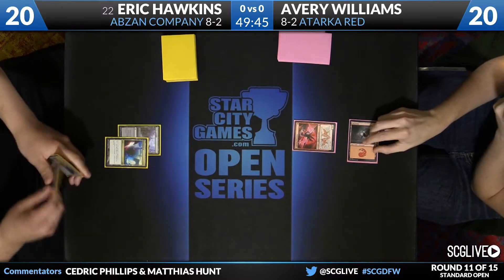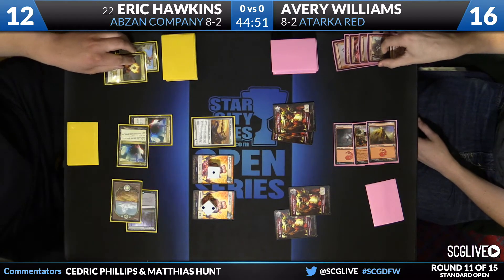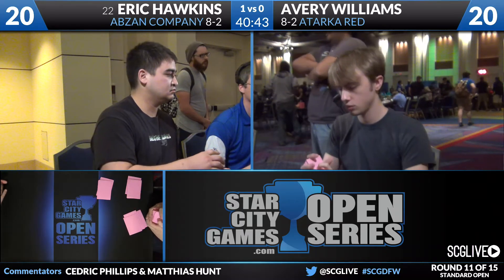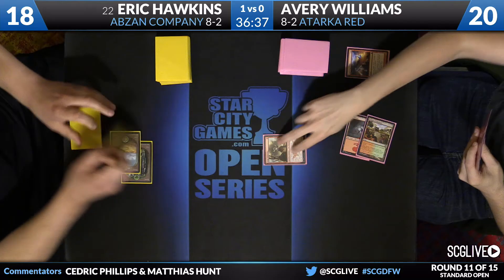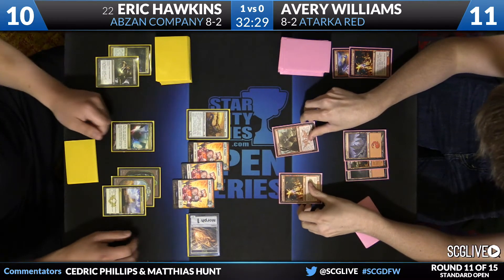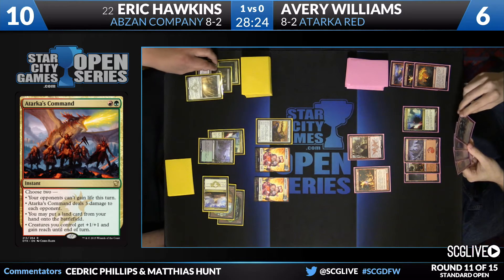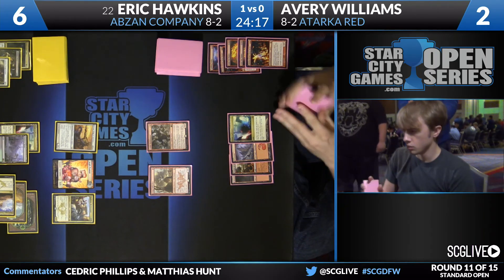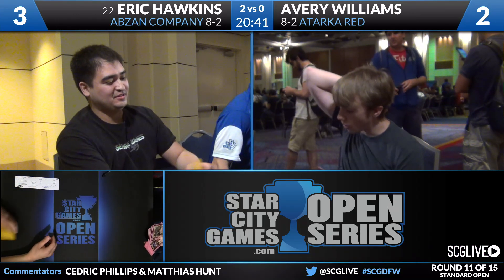SCGDFW: Round 11 - Eric Hawkins vs Avery Williams | Standard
From SCG Dallas on May 16th, 2015